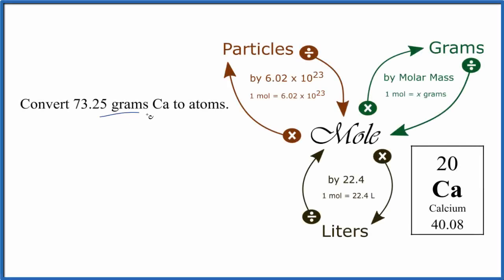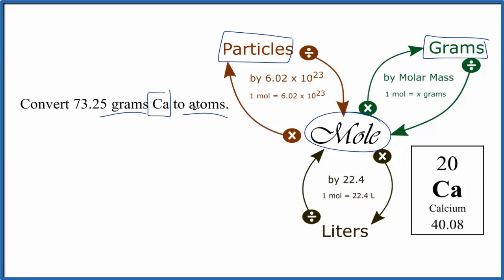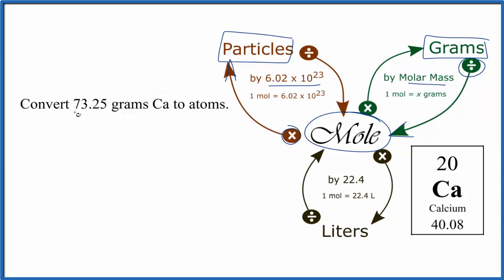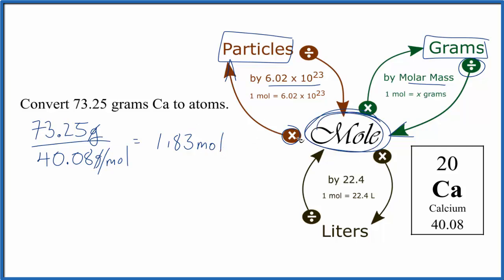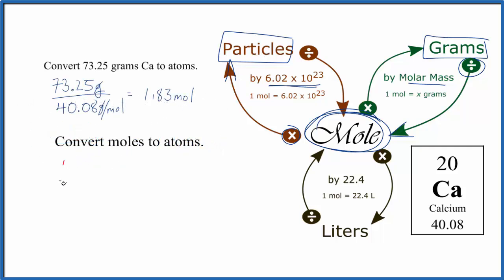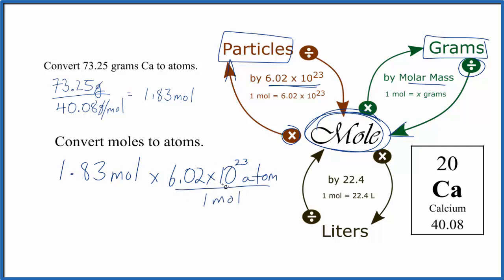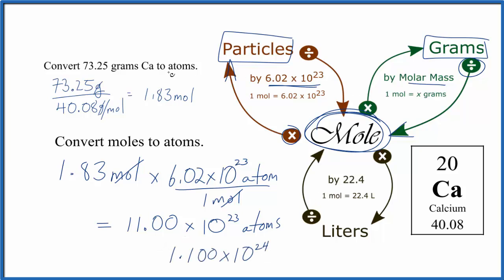How to Convert Grams Ca to Moles (and Moles Ca to Atoms)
In this video well learn to convert grams of Ca (Calcium) to moles and then convert the moles of Ca to particles (atoms). The technique used can be applied to any gram to mole, mole to atoms conversion. For our practice problem we’ll convert 73.25 grams to moles (and then to atoms).

First, we'll find the atomic mass of Ca from the Periodic Table.  After that we'll use the mole map to find the moles in 73.25 grams of Calcium.